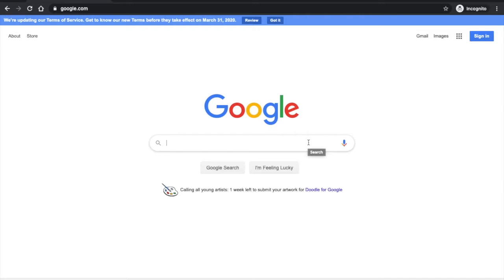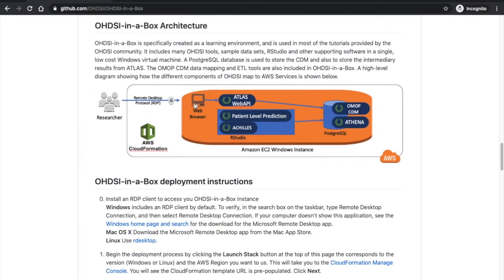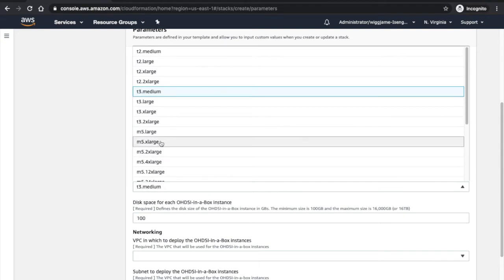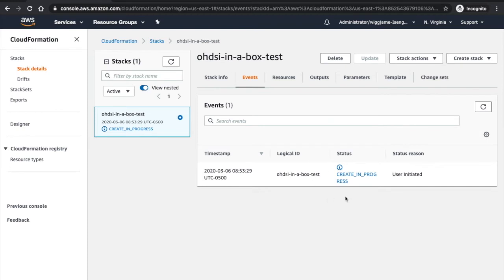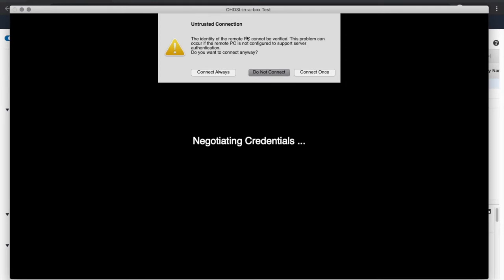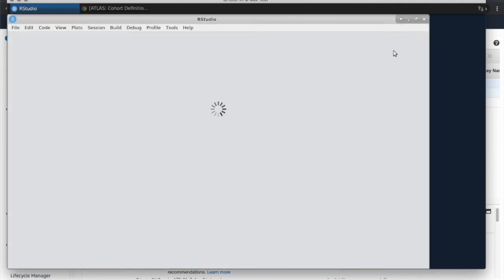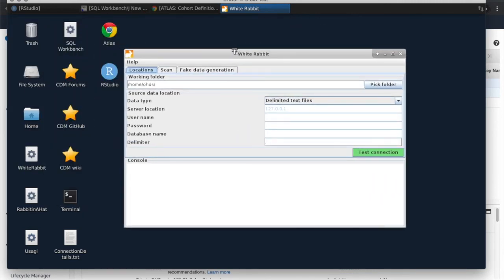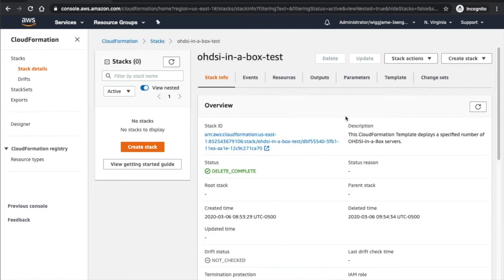OHDSI-in-a-Box Deployment Walk Through